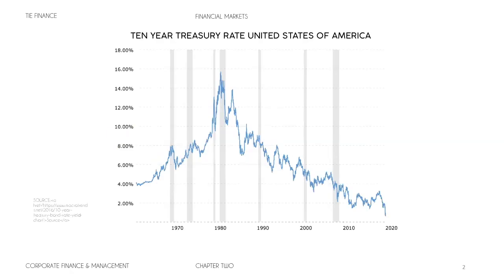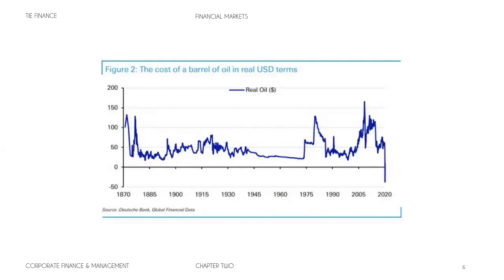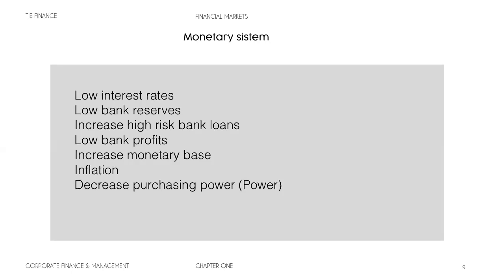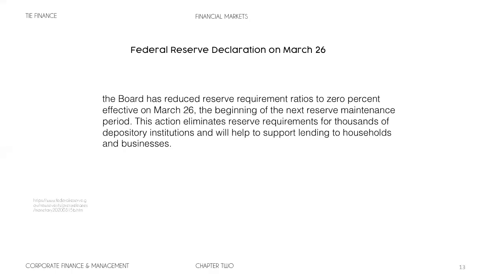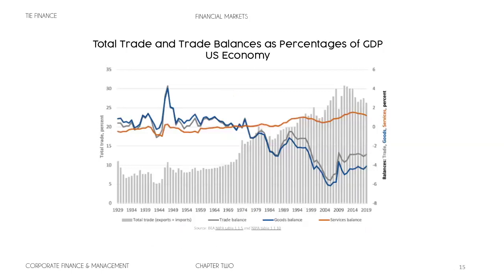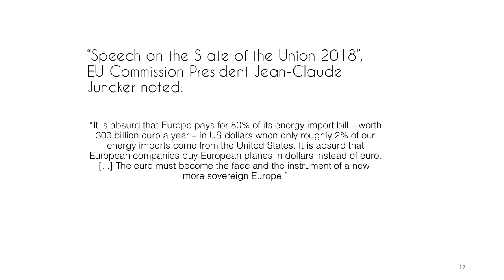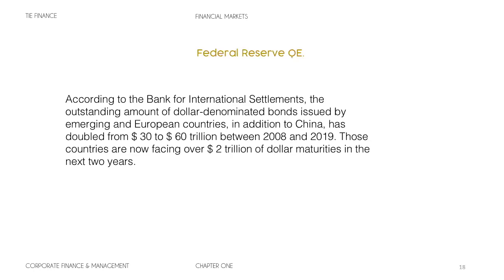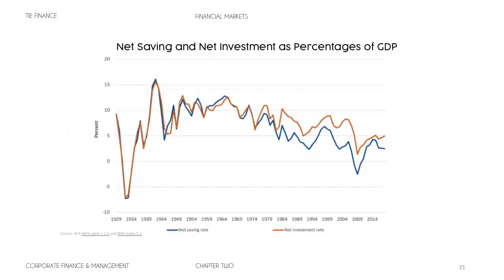Stock Market Bottom - Economy Update 2020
Are we in the stock market bottom yet? In this video you will see economy indicators to see the severity of the economy crisis in 2020. These updates will give you an idea of the severity of the crisis.
The ten year market bond is not giving investors any yield, this may lead to a liquidity problem in the economy. The vehicle sales oil prices and the stock market are declining. The coronavirus pandemic has been augmenting structural economic problems since the great recession of 2008. Historical data of the S&P 500 shows that days to stock market bottom are not there yet.
The Federal reserve has declared the Bank reserve ratios to zero % Low interest rates and risk loans can affect savers and savings accounts. The rise of gold reserves and Quantitative Easing has been something central banks have been increasing around the globe.
The world is falling into a big global recession that could lead to a monetary system failure And a dollar problem. The cost of debt is declining and the national debt rising.

Please make your own research before making any financial decision.
The content of this video has just opinions.